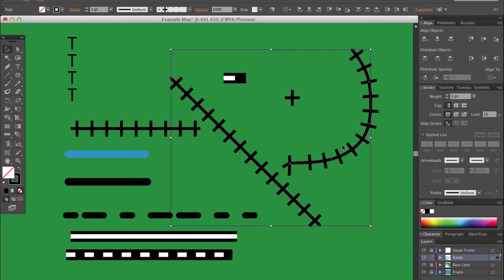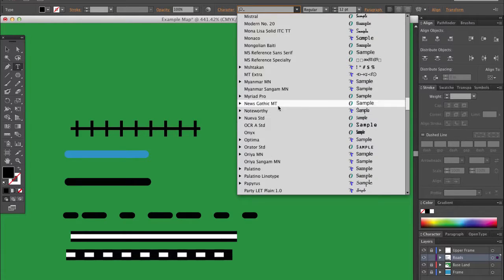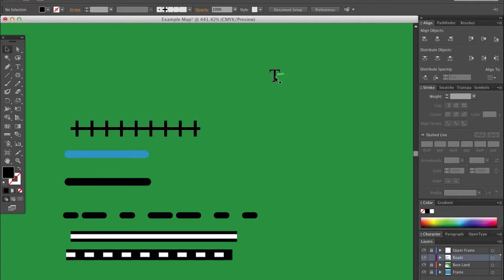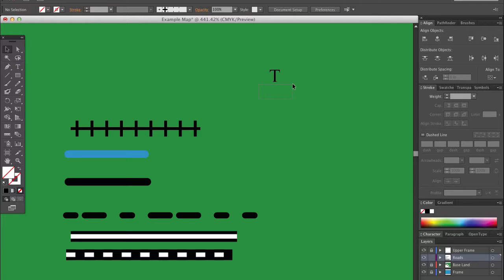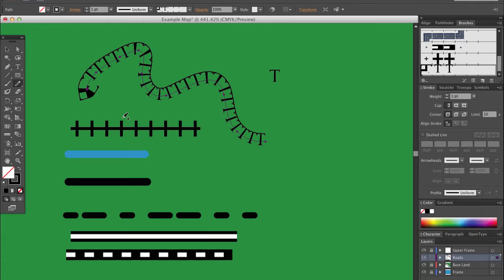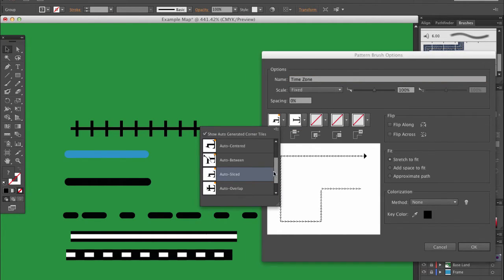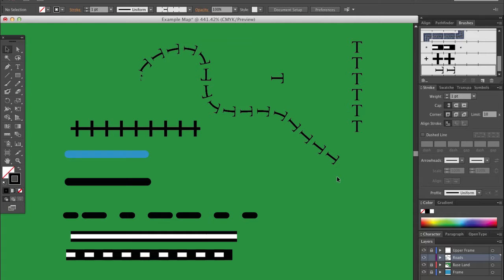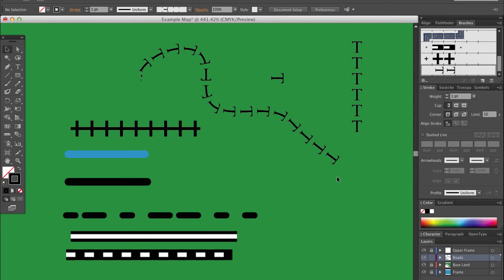Adobe Illustrator for Cartographers 13: The Imus Geographic Time Zone Brush